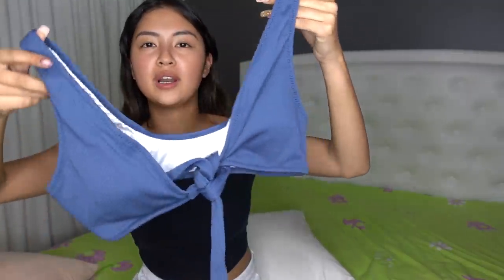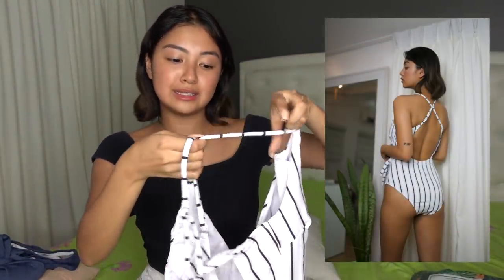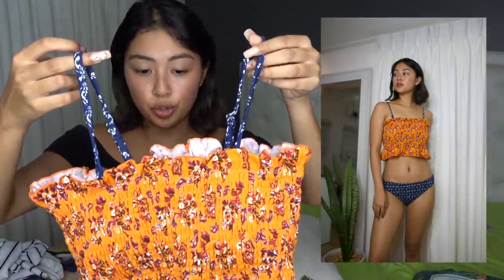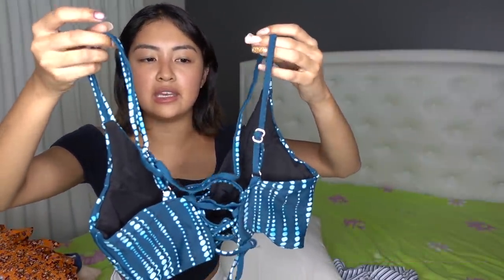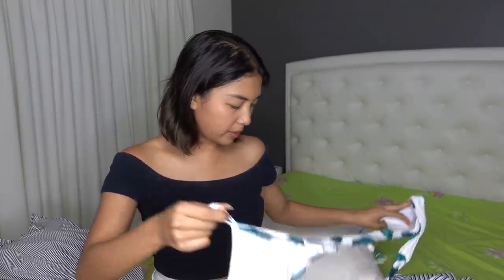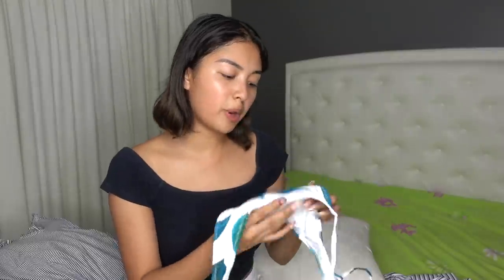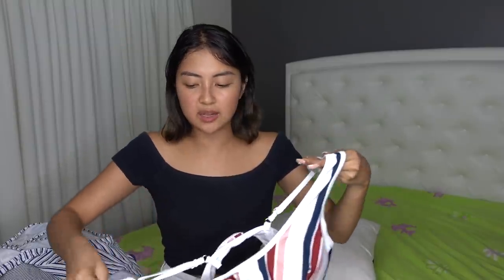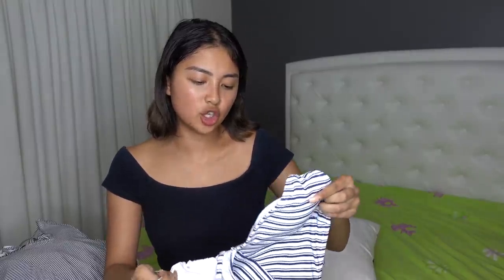BIKINI TRY-ON HAUL (PHILIPPINES) FT. CUPSHE | Rei Germar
In this video, I gave an honest review of swimsuits and bikini from Cupshe. Hope this is helpful and you all enjoy this try on video！

THE BEST CUSHION!!

Instagram & Twitter - @ReiGermar
FAQs:

Age: 22
Editing Software: Final Cut Pro X
Camera: Canon M6/ Canon G7x/ GoPro Hero 7

IF YOU ARE STILL READING THIS, I LOVE YOU!
Comment 🍌 below to confuse people hahahaha